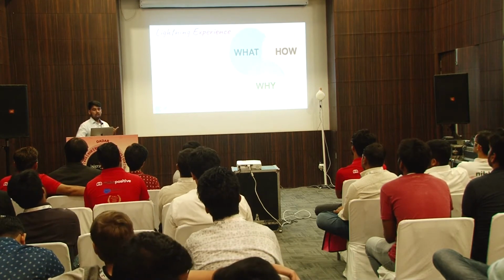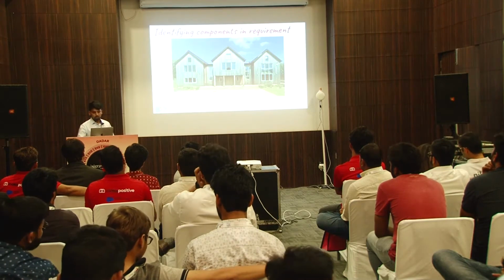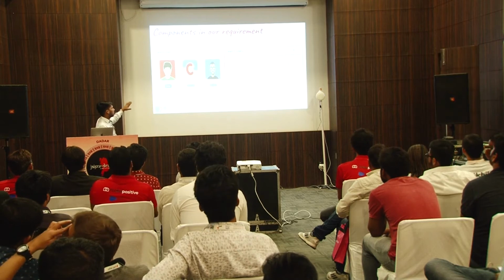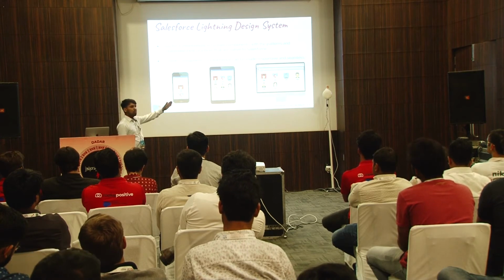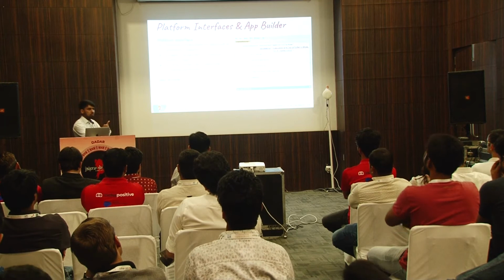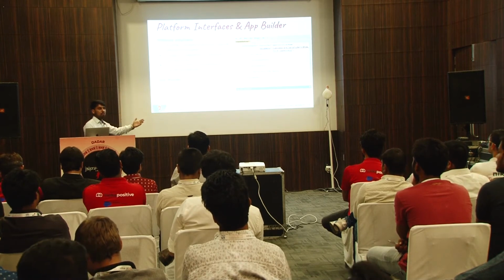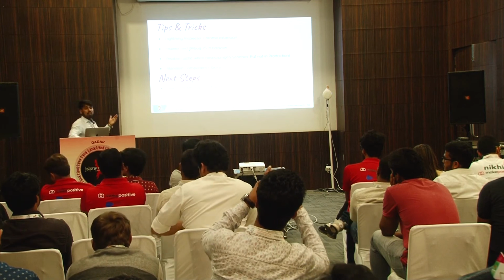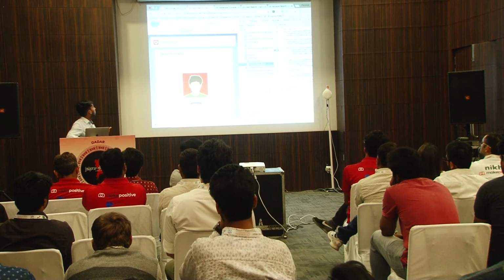Salesforce Lightning & Reusable Components by Nitin Goyal